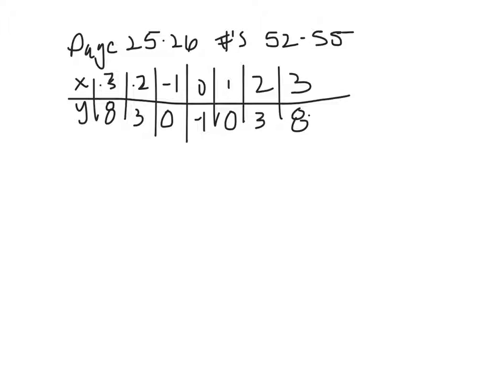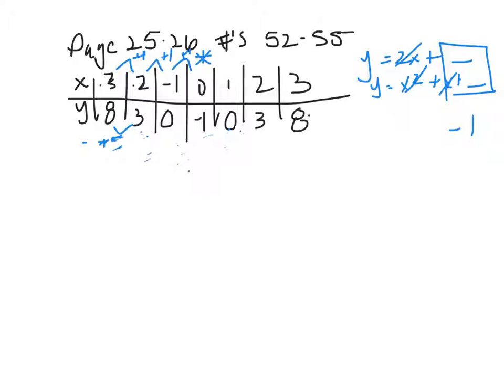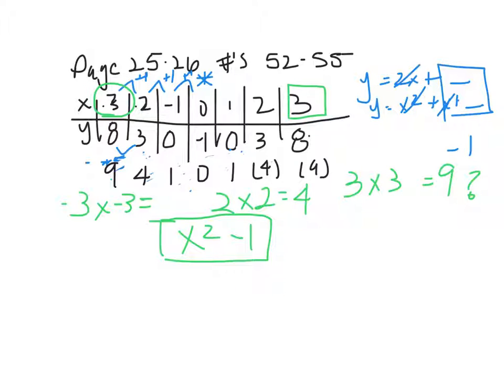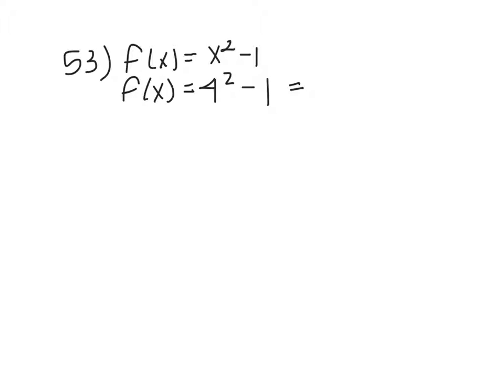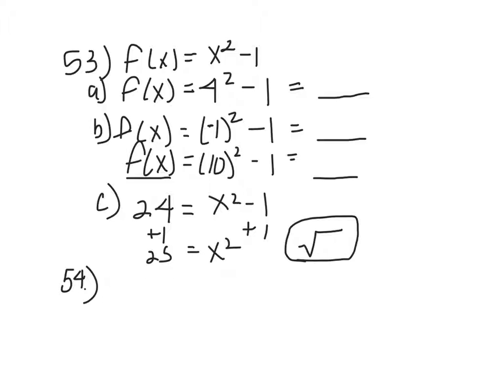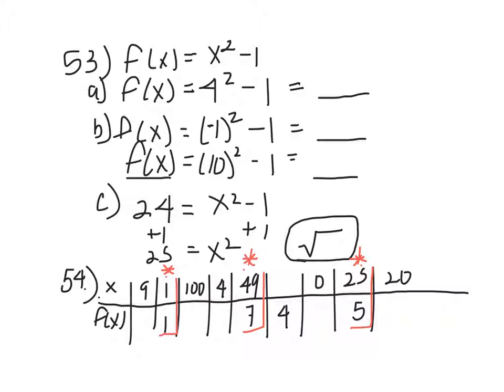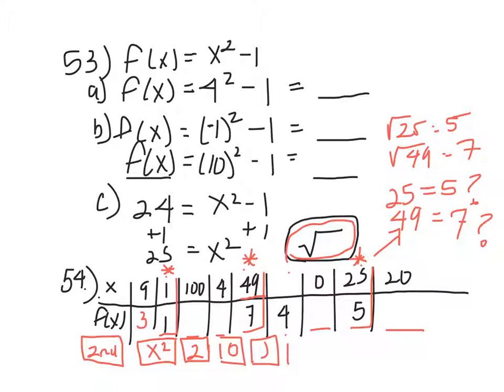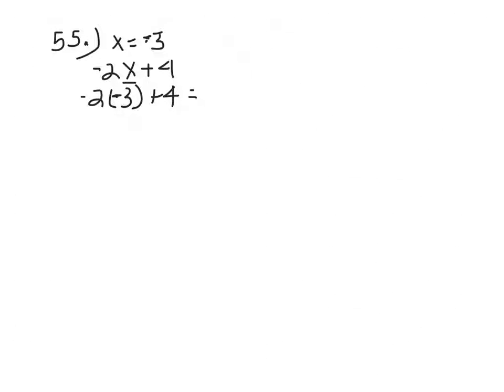Alg.1. CW#4 52-55